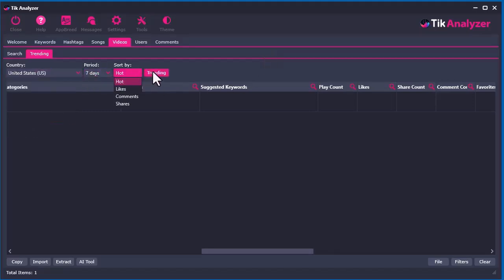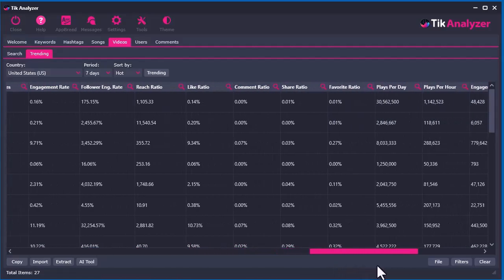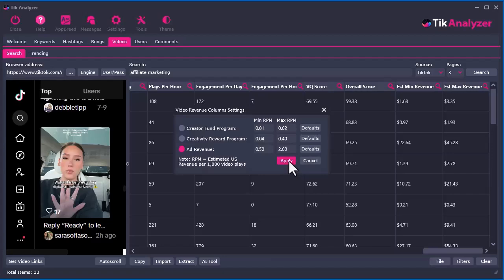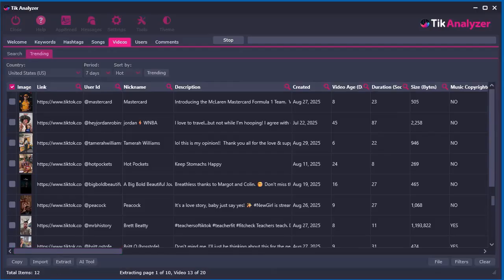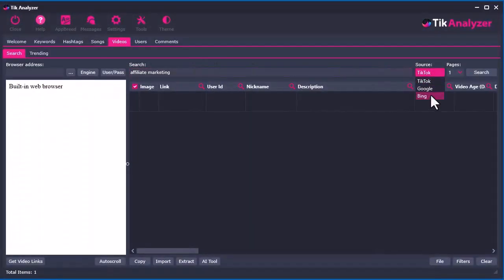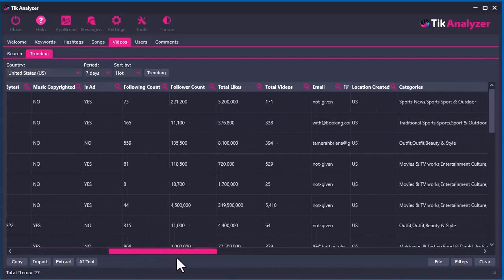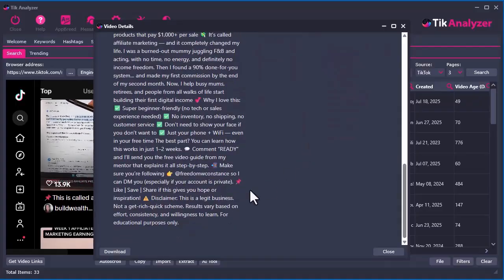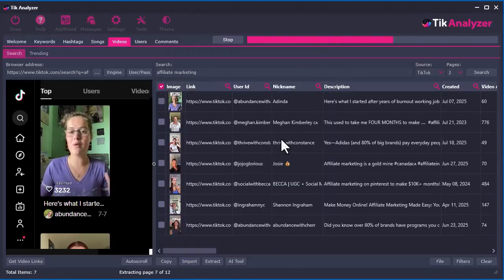Tik Analyzer Review - Video Analyzer Tool Review and Quick Demo - TikTok Trending Video Finder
For everyone creating content on TikTok, standing out from the competition can feel almost impossible. Trends change fast, and it’s hard to know what type of videos will perform best or go viral. That’s where the Video Analyzer Tool inside Tik Analyzer comes in. This powerful platform helps creators, marketers, and businesses discover what’s working on TikTok in real time. Instead of guessing what kind of content might perform well, you can use solid data and proven insights to make smarter decisions and create videos that attract views, engagement, and revenue.

The Video Analyzer Tool gives you instant access to trending TikTok videos from any major country and lets you filter results by date, popularity, or engagement level. You can sort by the hottest videos, most liked, most commented, or most shared posts. Every video entry displays useful details like the thumbnail, creator name, video description, creation date, duration, and total engagement numbers including plays, likes, comments, shares, and favorites. This allows you to instantly see what’s trending in your niche and identify high-performing content worth studying or modeling.

What makes Tik Analyzer especially valuable is its ability to go beyond basic metrics. The Video Analyzer Tool breaks down engagement rate, follower engagement, reach ratio, plays per day, engagement per day, and even calculates a unique VQ score and overall score for each video. You can understand exactly how a video performs over time and why audiences are reacting to it. It even provides estimated revenue, so you can see the financial potential behind every viral post. By switching between the Creator Fund, Creativity Program, or custom ad RPMs, you can predict how much a video could earn and plan your strategy accordingly.

Researching ideas has never been easier. Tik Analyzer allows you to search by keyword, explore trending content, or browse directly through its built-in browser that automatically detects and scrapes valid TikTok links. You can paste a list of URLs or even raw HTML, and the tool instantly extracts more than 40 key metrics for each video. All data is gathered in real time, ensuring you’re always working with current and accurate information. Whether you’re studying your competitors, exploring niche trends, or building a library of viral video ideas, this tool gives you everything in one place.

The built-in player and batch downloader make it simple to watch, analyze, and save videos without distractions. You can quickly create a swipe file of top-performing videos for inspiration and reference. This means you spend less time guessing and more time creating content that’s proven to work. The ability to analyze, filter, and compare dozens of videos in seconds gives you a massive competitive edge.

The Video Analyzer Tool in Tik Analyzer helps every creator, brand, and marketer make data-driven decisions. By showing you what’s trending, how videos perform, and even how much they could earn, it takes the mystery out of TikTok success. If you want to grow faster and smarter, this is the kind of tool that changes the game.

Related:
TikTok video analyzer Tik Analyzer tool TikTok analytics software TikTok video insights TikTok trending video finder TikTok data analysis tool Best TikTok research tool TikTok engagement analytics TikTok revenue estimator TikTok content strategy tool TikTok video downloader TikTok keyword research Viral TikTok video finder TikTok performance metrics TikTok trend analysis TikTok creator analytics TikTok marketing tool TikTok RPM calculator Real-time TikTok analytics TikTok audience insights